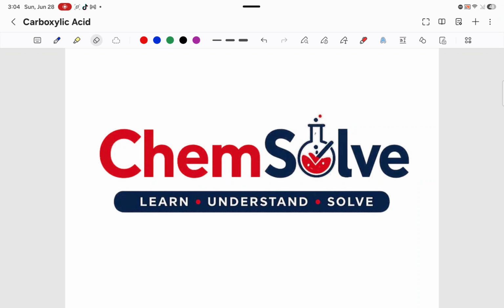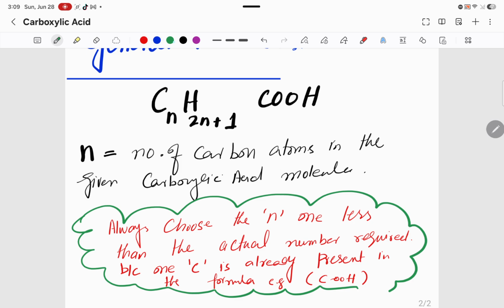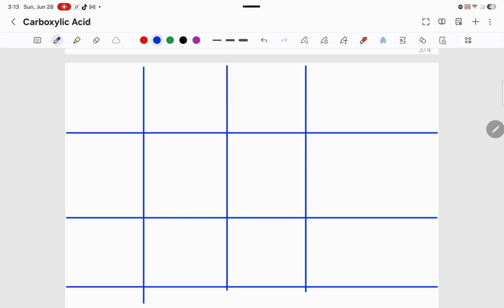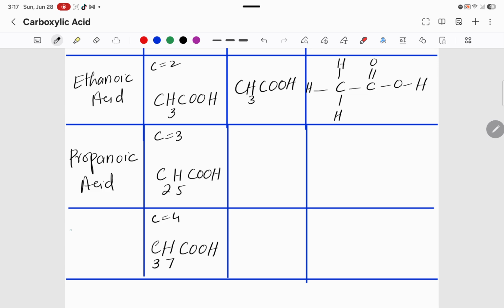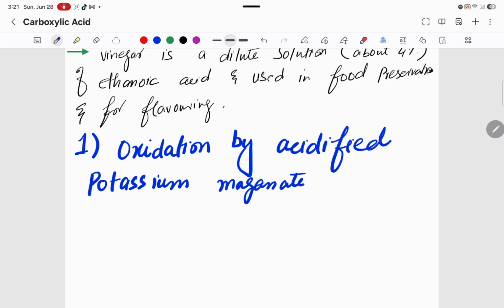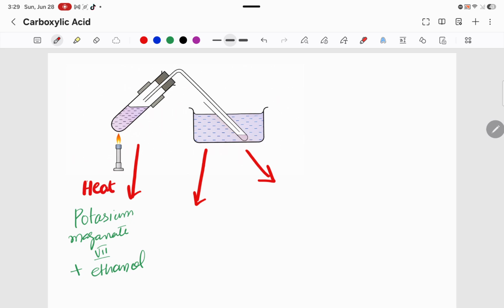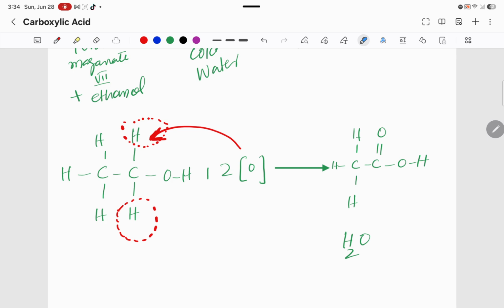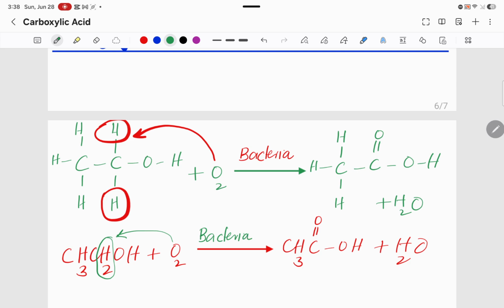Carboxylic Acids Part 1 | Preparation & Functional Group | O Level 5070 & IGCSE 0610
Welcome to Chem Solve!

In this lesson, we begin our Carboxylic Acids chapter with Part 1, specially designed for Cambridge O Level (5070) and IGCSE (0610) Chemistry students. This lecture builds a strong foundation by explaining the basic concepts of carboxylic acids in a simple, concept-based, and exam-focused way.

✅ Topics Covered:

What are Carboxylic Acids?
Preparation of Carboxylic Acids
General Formula of Carboxylic Acids
Functional Group of Carboxylic Acids
Introduction to the Homologous Series
Important O Level & IGCSE Exam Concepts

This video is perfect for students preparing for Cambridge O Level (5070) and IGCSE (0610) Chemistry examinations. Learn with easy explanations, clear examples, and exam-oriented tips to strengthen your concepts and improve your grades.

👩‍🏫 Rabia Jamal
MPhil Chemistry
O Level & IGCSE Chemistry Teacher
15+ Years of Teaching Experience